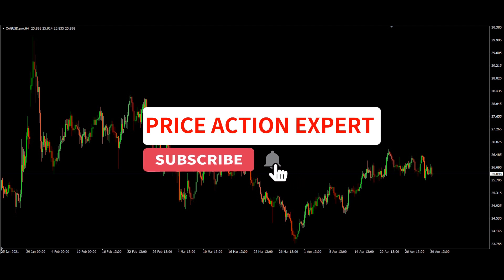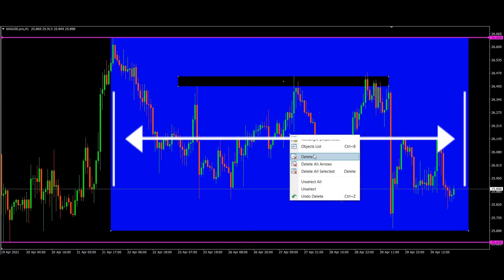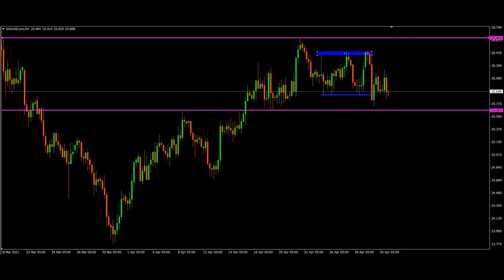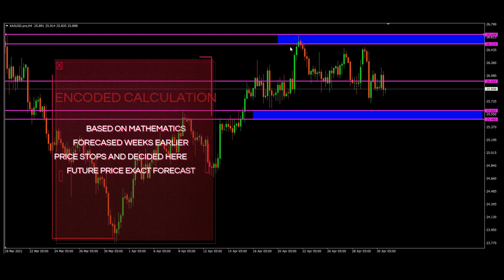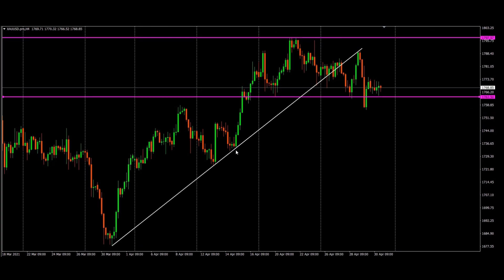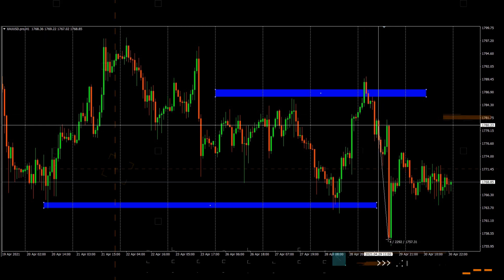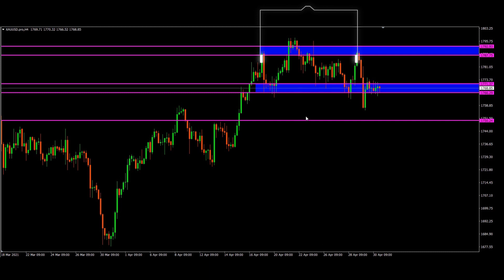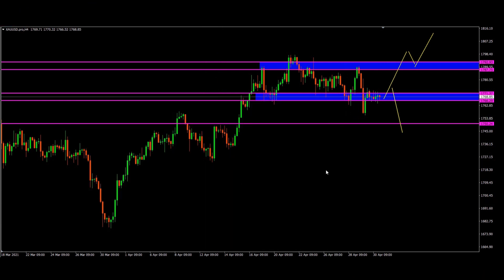Trading Market Analysis Gold and Silver |2nd May 2021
✔️►gold silver Market Analysis can help u more in understanding the patterns and price action methods
✔️►Mastering Forex Price Action expert Trading  strategies is the fastest and most effective way to become a profitable and successful trader
✔️►Forex gold and silver Market Analysis  and Learn the proper Price Action Trading Forex ,
✔️►Encoded calculations, Astrology, Numerology ,Geometry and Many Mathematical Secrets
✔️►Discipline ,risk management and psychology are major factors for a trader,
 ✔️►Live gold silver Market Analysis and Weekly Forecasts
✔️►Stock Markets, Forex, Futures, Indices, Commodity, Options, etc.